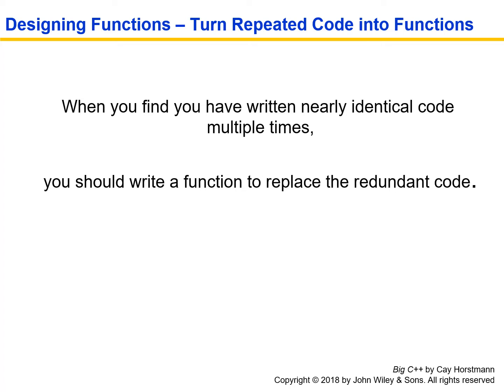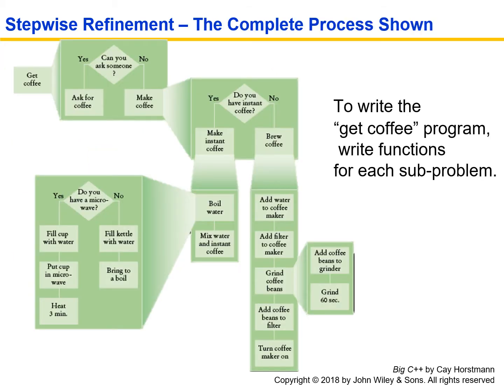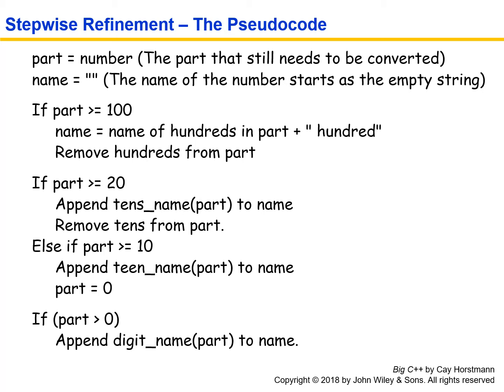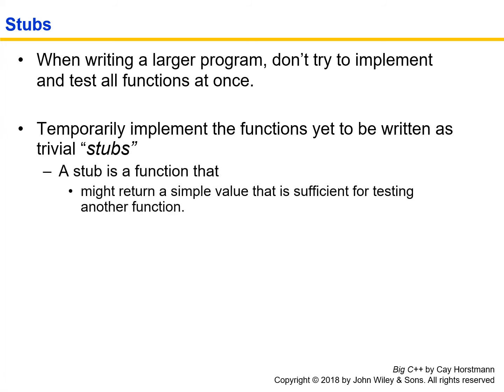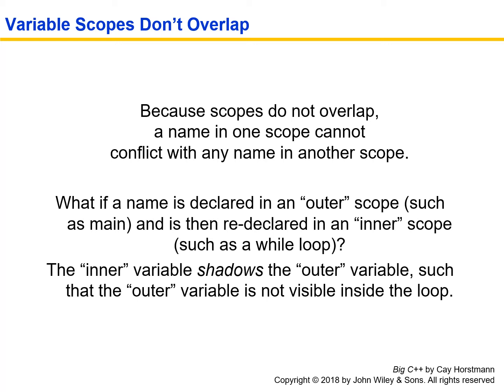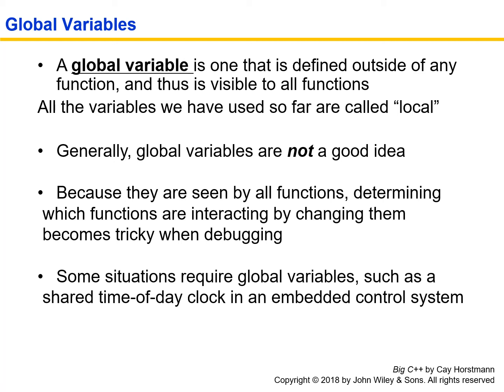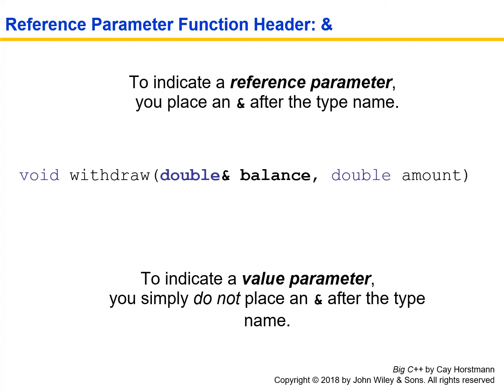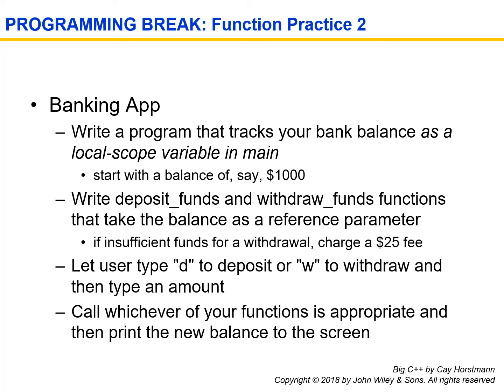Writing Good Functions - Horstmann Chapter 5, part 2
Writing functions for reusability, stepwise refinement, variable scope, reference parameters